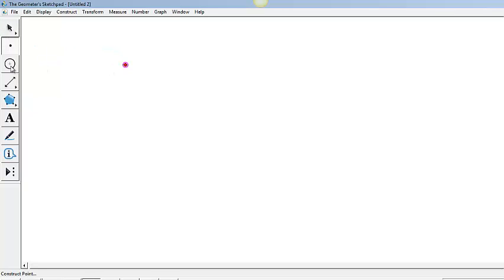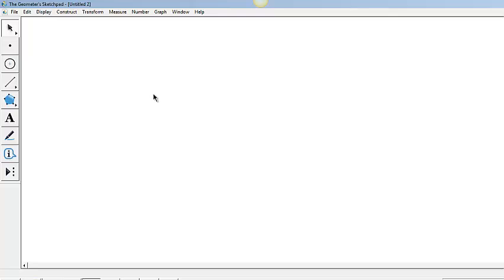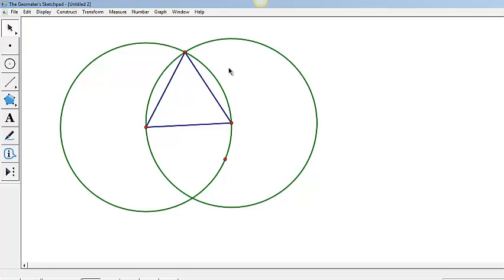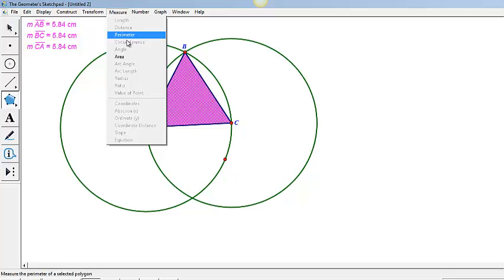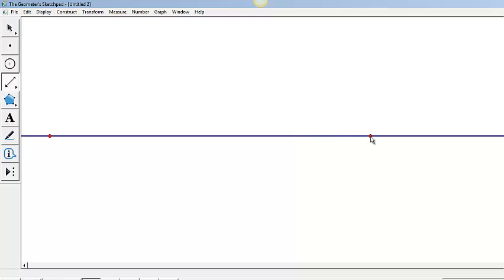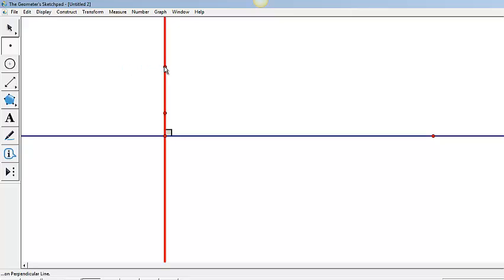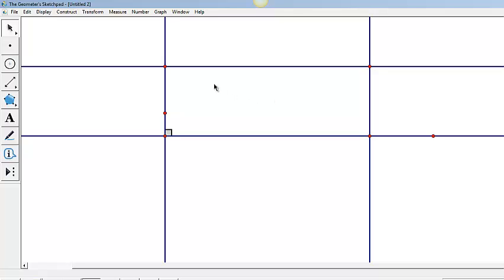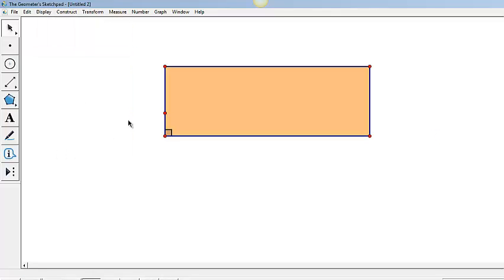Introduction to Geometer's Sketchpad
Familiarizes new users with basic tools and two beginner constructions (equilateral triangle and rectangle)